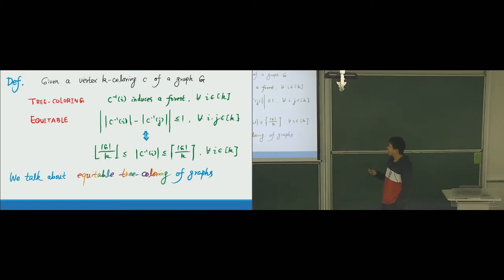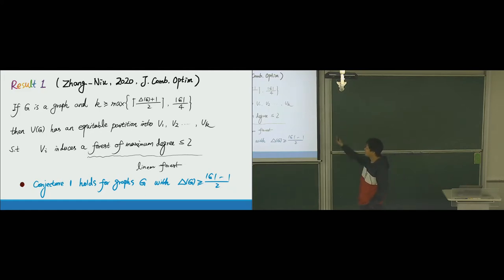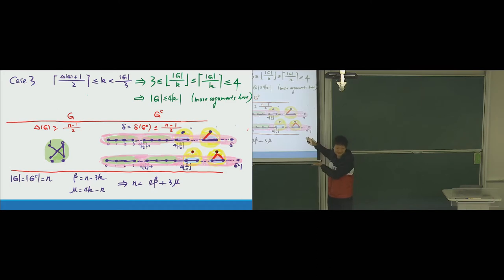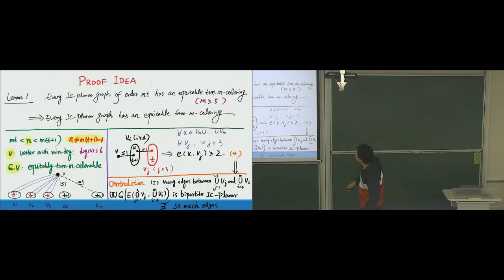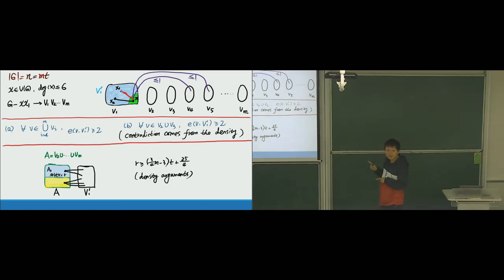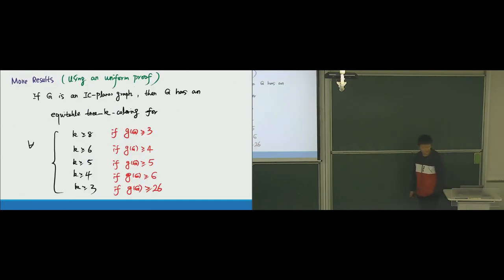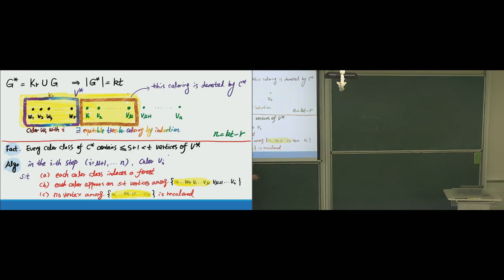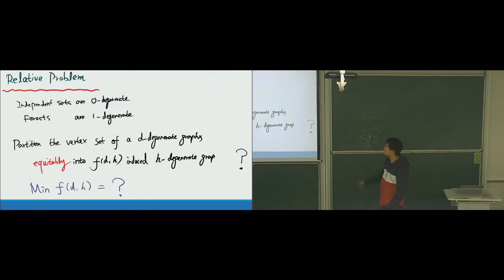2020-02-25 Xin Zhang (张欣), On the equitable tree-coloring of graphs with low degeneracy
Xin Zhang (张欣), On the equitable tree-coloring of graphs with low degeneracy
February 25 2020, Tuesday @ 4:30 PM ~ 5:30 PM

Speaker

Xin Zhang (张欣)
School of Mathematics and Statistics, Xidian Univeristy, China

A (vertex) $k$-coloring of a graph $G$ is a tree-coloring if each color class induces a forest, and is equitable if the sizes of any two color classes differ by at most 1. The first relative result concerning the equitable tree-coloring of graphs is due to H. Fan, H. A. Kierstead, G. Liu, T. Molla, J.-L. Wu, and X. Zhang (2011), who proved that any graph with maximum degree at most $\Delta$ has a $\Delta$-coloring so that each color class induces a graph with maximum degree at most 1. After that, many results on this topic were published in the literature. For example, L. Esperet, L. Lemoine, and F. Maffray (2015) showed that any planar graph admits an equitable tree-$k$-coloring for every integer $k \geq 4$, and G. Chen, Y. Gao, S. Shan, G. Wang, and J.-L. Wu (2017) proved that any 5-degenerate graph with maximum degree at most $\Delta$ admits an equitable tree-$k$-coloring for every $k \geq \lceil (\Delta + 1) / 2 \rceil$.

In this talk, we review part of the known results and the conjectures on the equitable tree-coloring of graphs, and then show the sketch proofs of our three new results as follows:

(a) the vertex set of any graph $G$ can be equitably partitioned into $k$ subsets for any integer $k \geq \max \{ \lceil (\Delta + 1) / 2 \rceil, \lceil \abs{G} / 4 \rceil \}$ so that each of them induces a linear forest;

(b) any plane graph with independent crossings admits an equitable tree-$k$-coloring for every integer $k \geq 8$;

(c) any $d$-degenerate graph with maximum degree at most $\Delta$ admits an equitable tree-$k$-coloring for every integer $k \geq (\Delta + 1) / 2$ provided that $\Delta \geq 10d$.

This is a joint work with Yuping Gao, Bi Li, Yan Li, and Bei Niu.